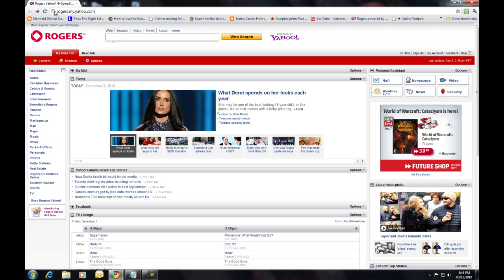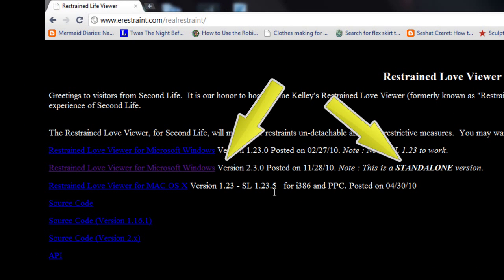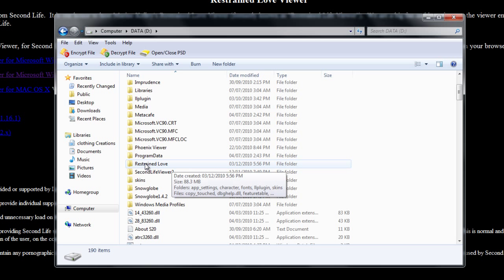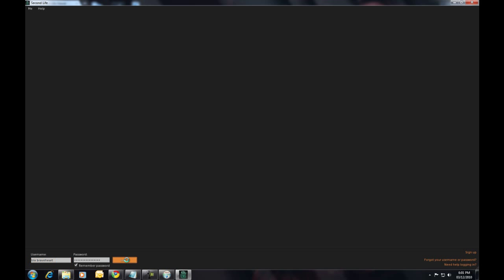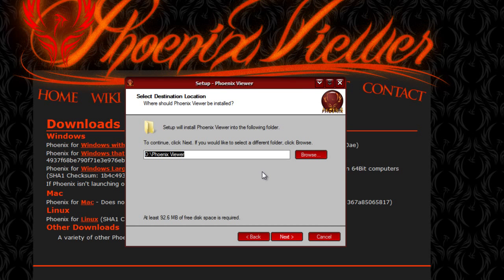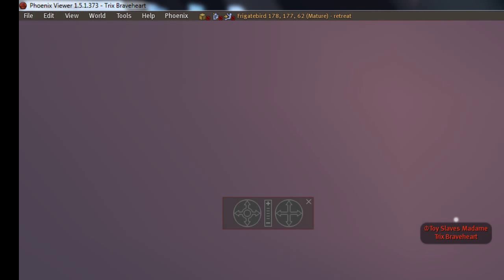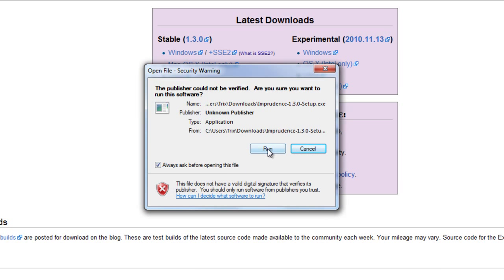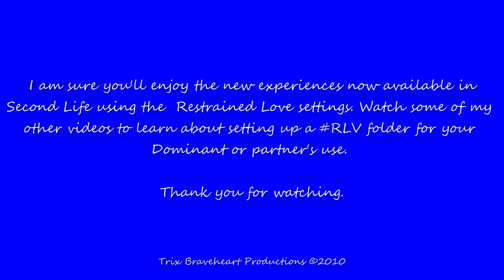Install viewers featuring RLV .mp4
Viewers for Second Life containing the Restrained Love viewer functions. Use these to make your D/s, sex and capture play more realistic.